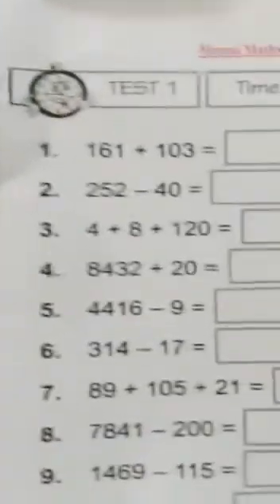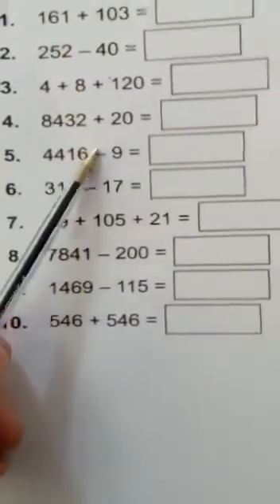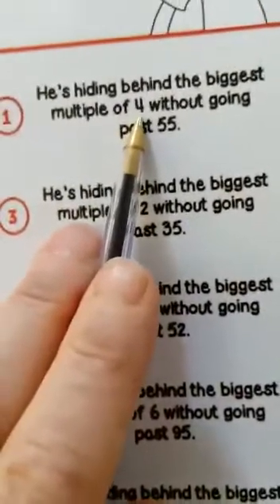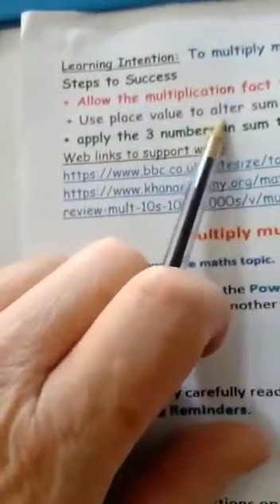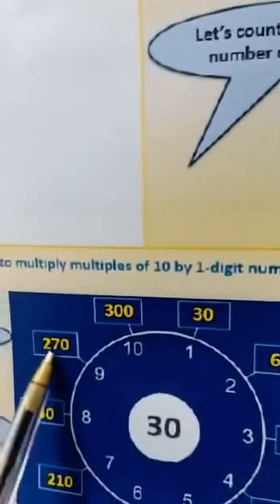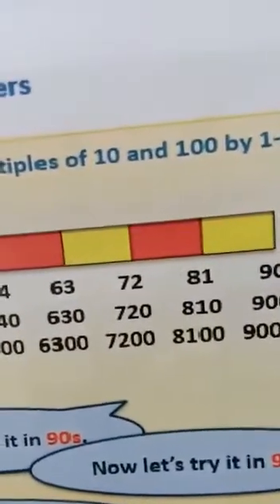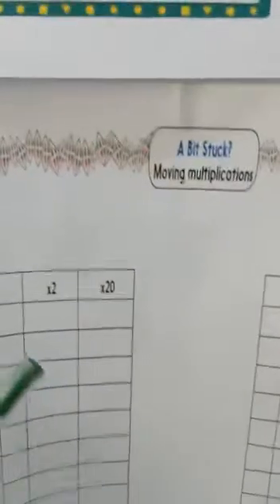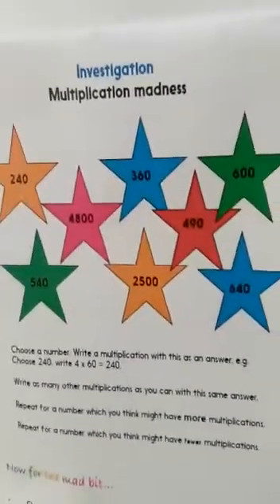Maths Mon 11 May Class 4